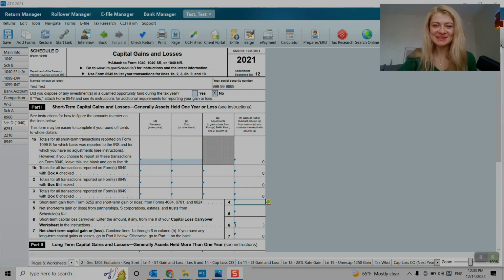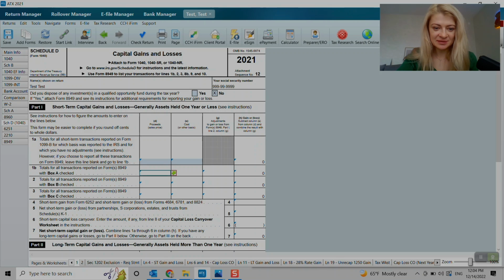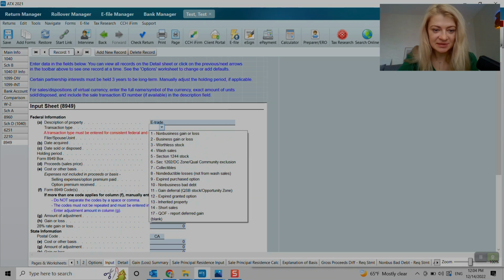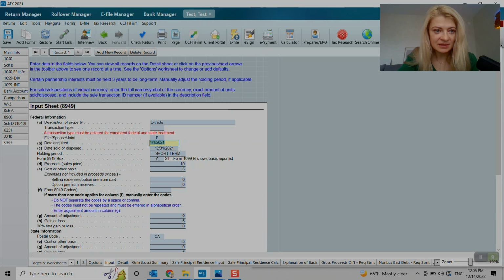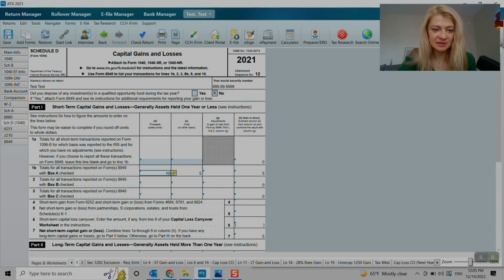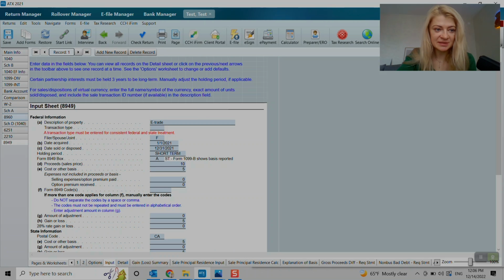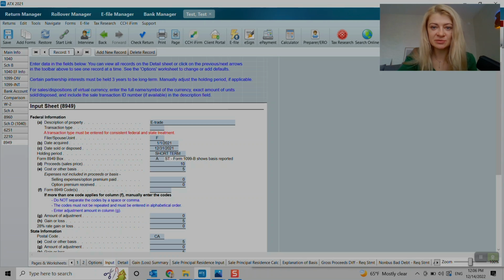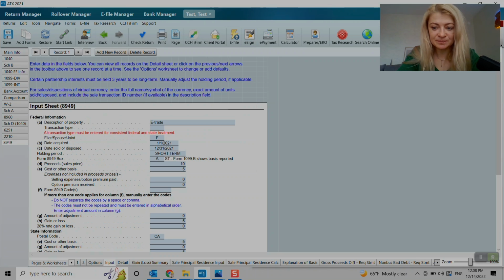ATX Tax Software - Capital Gains entry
Learn more on how to enter Capital Gains in ATX Tax Software.

 Kat

On my channel you can find videos on How to Prepare Tax Returns and Use Different Tax Softwares, including Proconnect, Drake, ATX, and Lacerte. My tax preperation tools will be useful for you and I'm here to help tax preparers navigate the world of taxes.